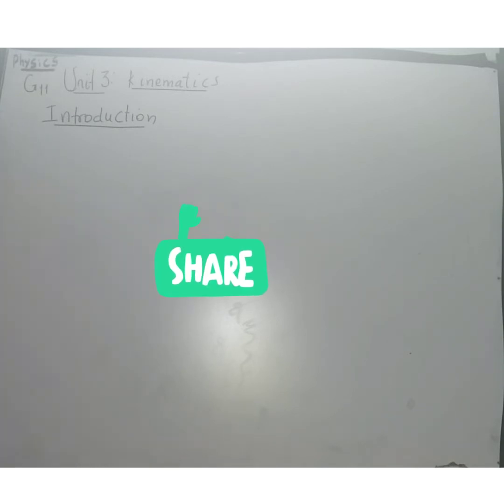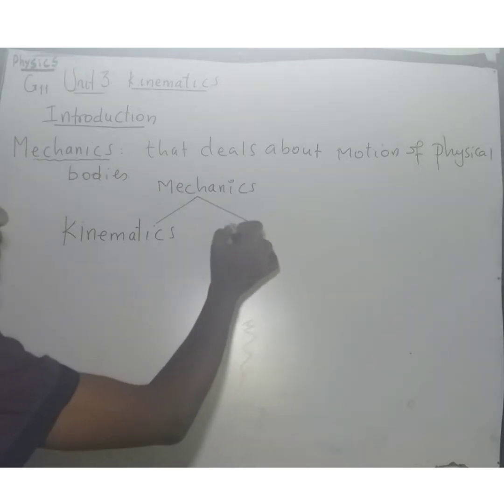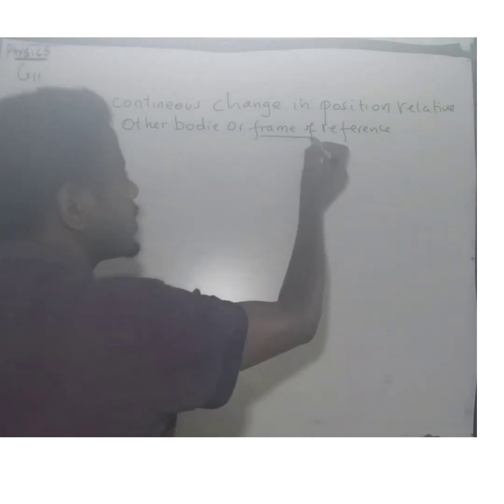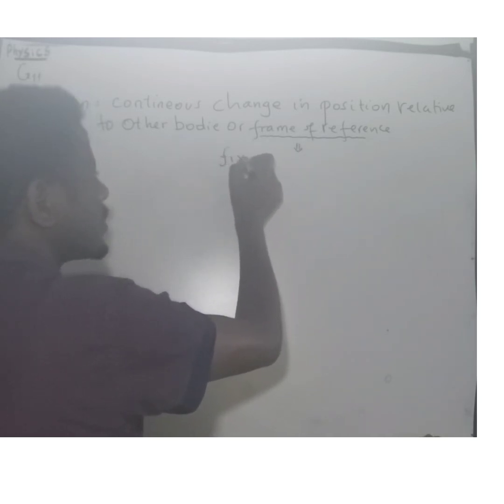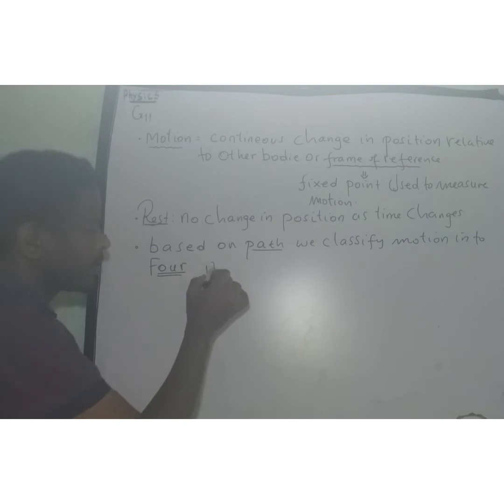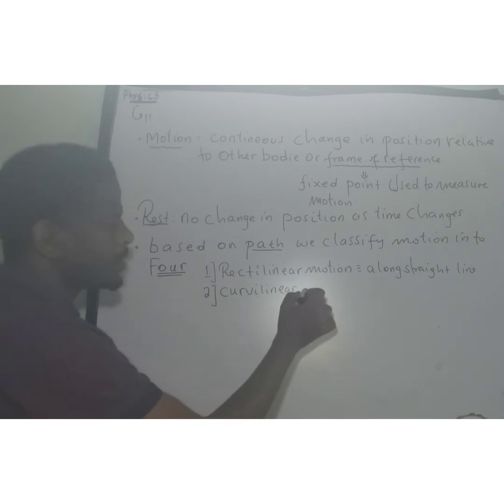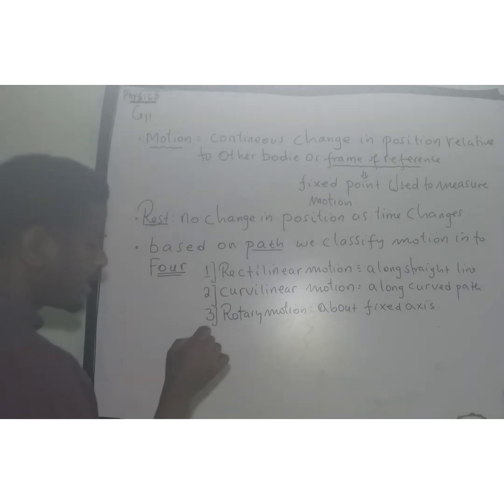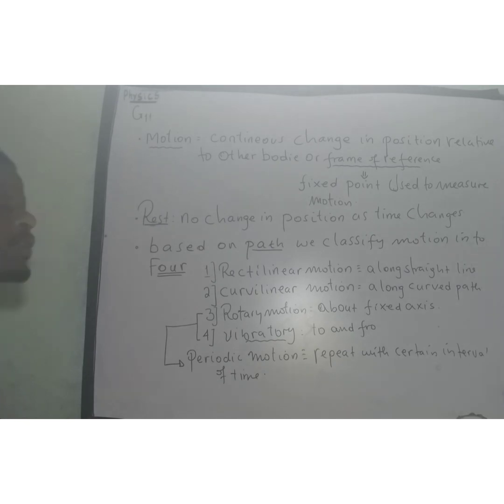kinematics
motion kinematics,dynamics rectilinear motion,curvilnear motion rotary motion vibration ,periodic motion, mecha.unit 3 forgrade11 for Ethiopian ztudent